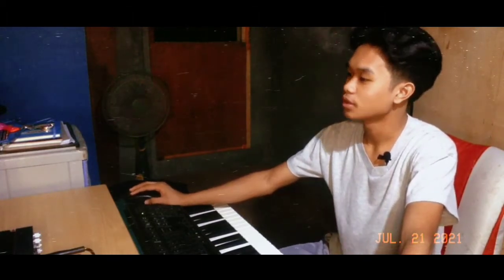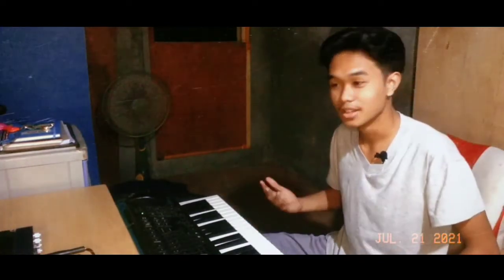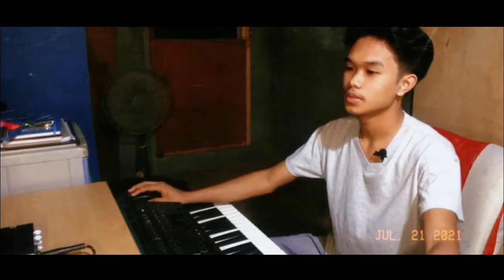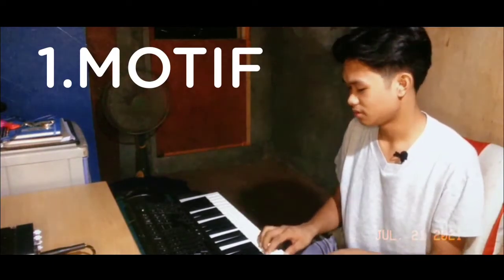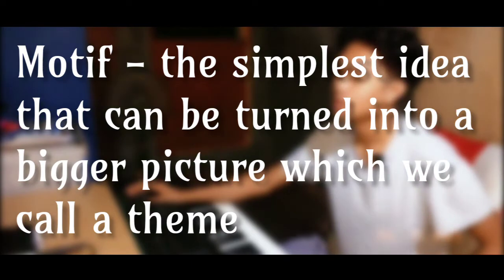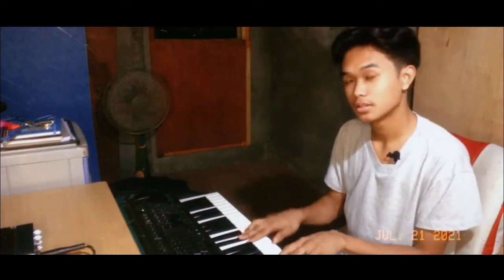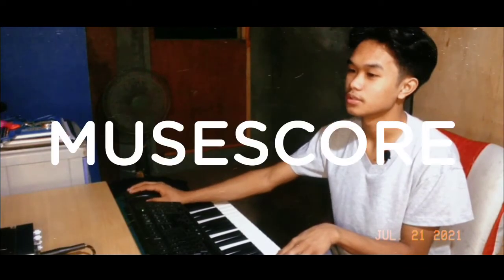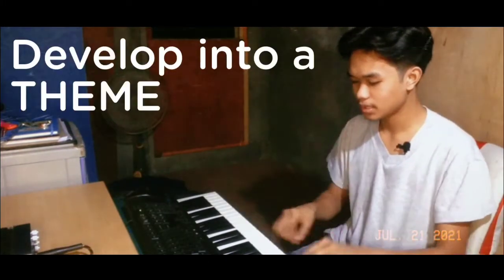UP ABOVE: BREAKDOWN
Sorry for the bad video quality 😀

In this video, I explained how I arranged my best (by far)  orchestration.